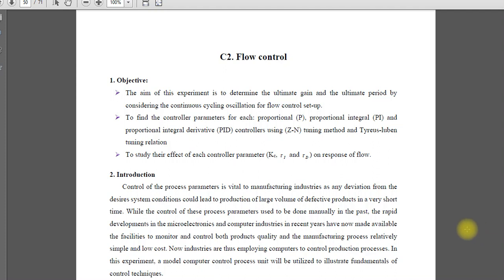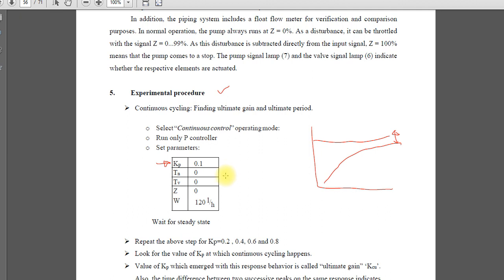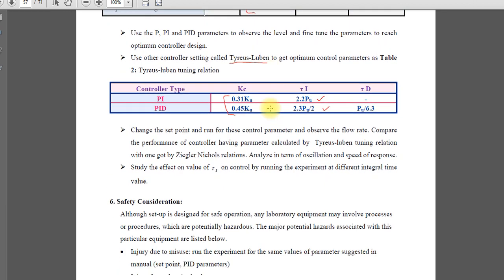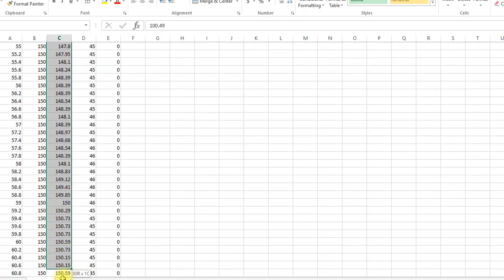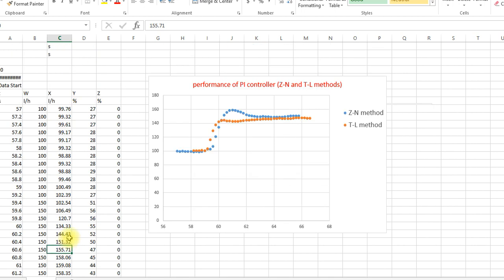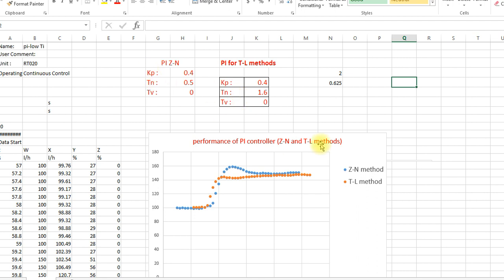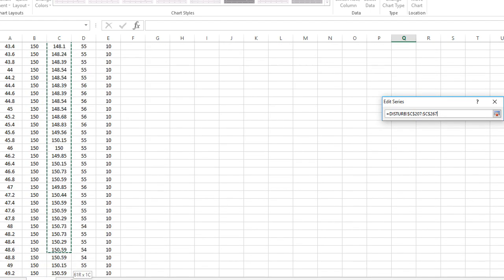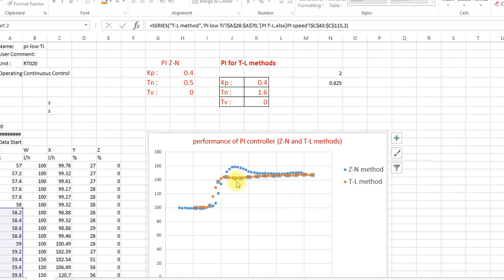Flow Control experiment calculation and analysis (GUNT)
Design of PID by Z-N and T-L Method using GUNT